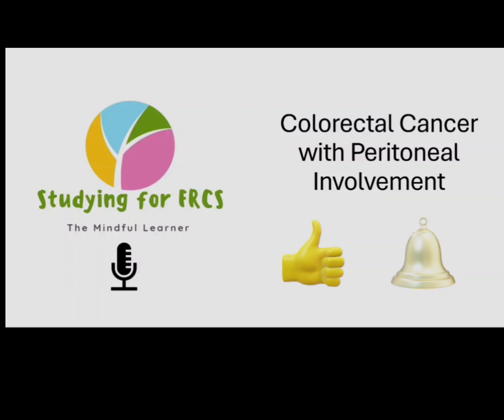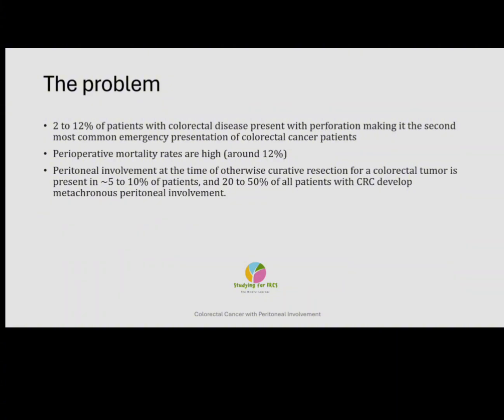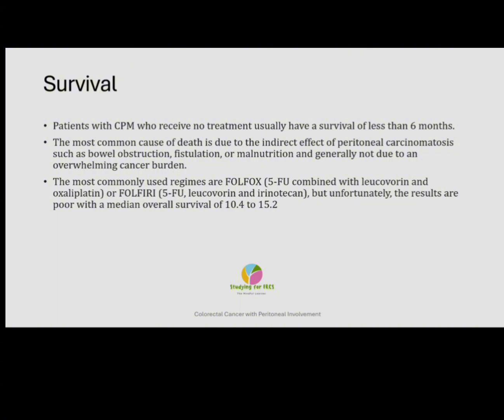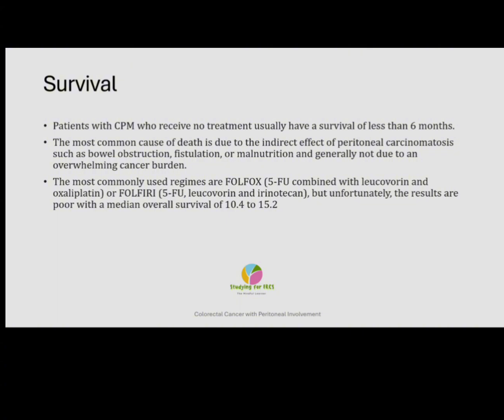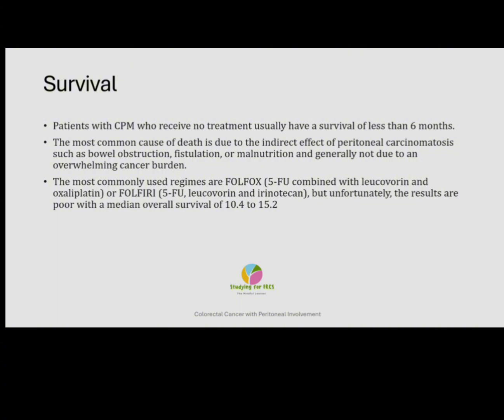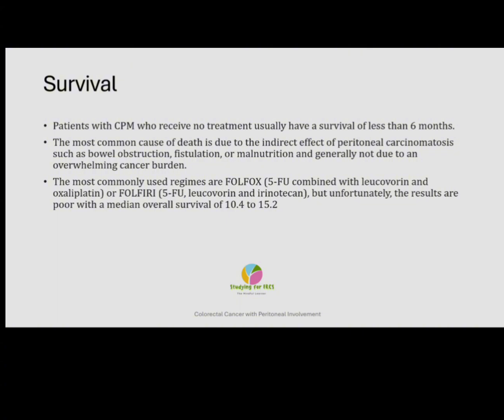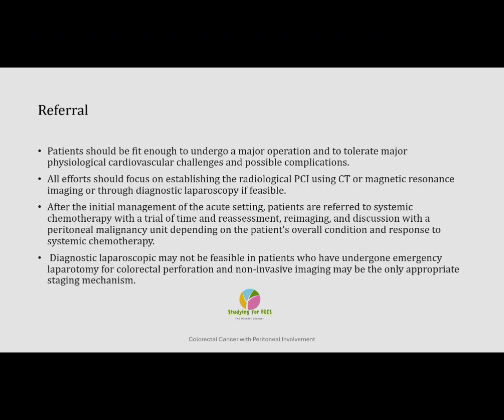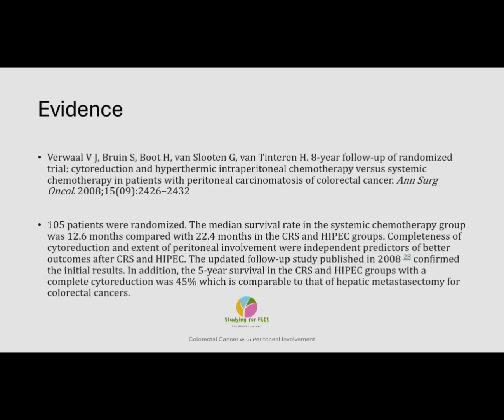Colorectal cancer with peritoneal mets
colorectal cancer with peritoneal mets presented in emergency such as perforated cancer is always tricky to manage.  Here we discuss the management in @@studyingforFRCS.  Follow the podcast for new episodes